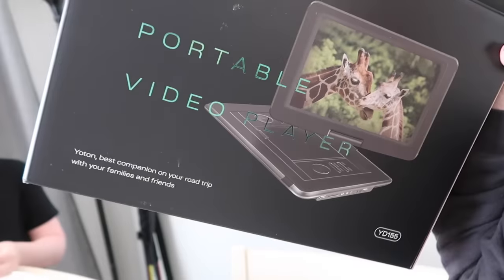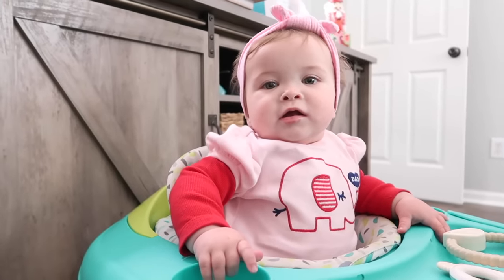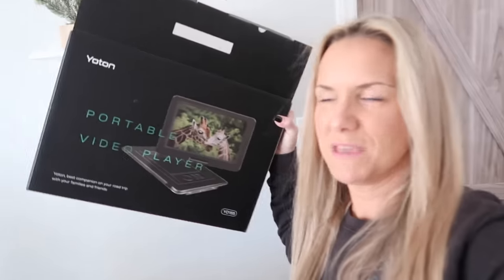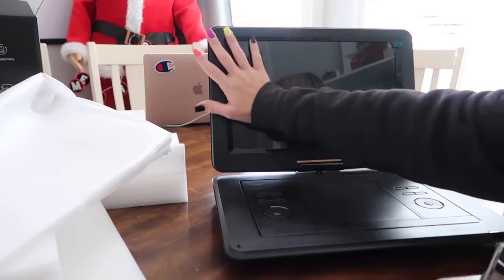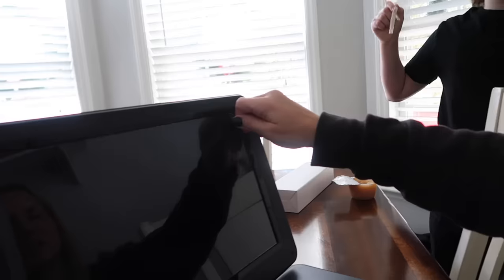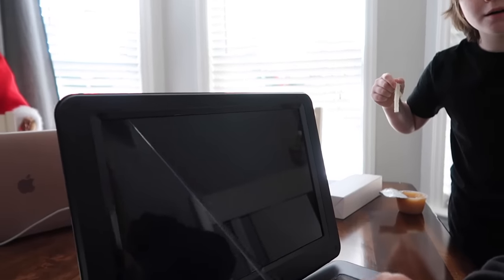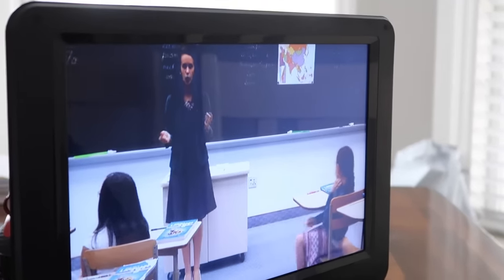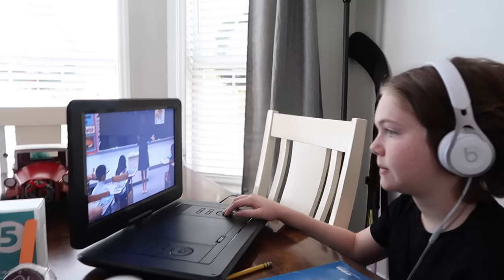OUR CHRISTMAS HOUSE TOUR 2023 | Family 5 Vlogs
OUR CHRISTMAS HOUSE TOUR 2023

Welcome to Family 5 Vlogs!!!  Barry, Tracy, Kayla (24), Bryleigh (16), Ayden (9), and two fur babies Charley and Charlotte are who make up our family.   There is quite an age gap between our kids but somehow we make our crazy schedules work!!!  Wanna know how???